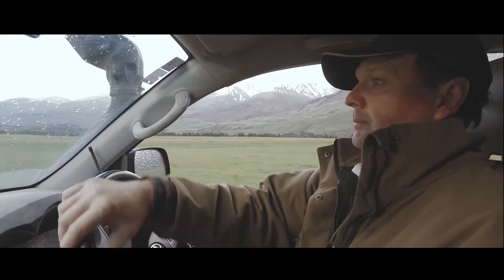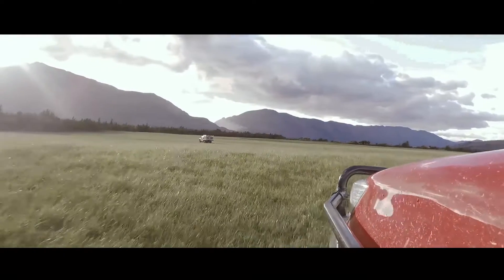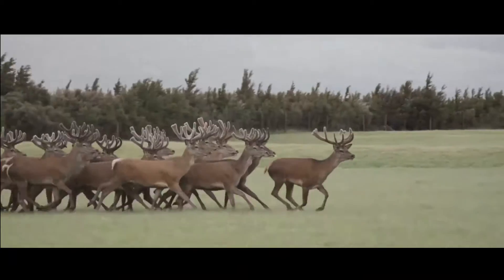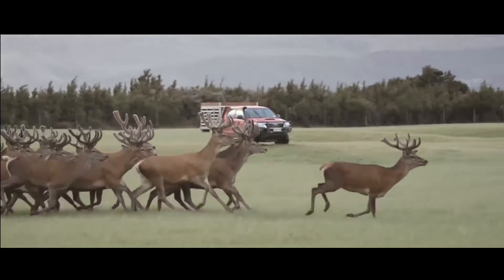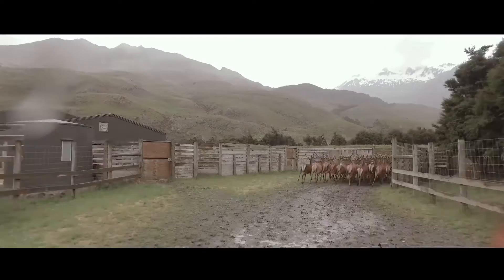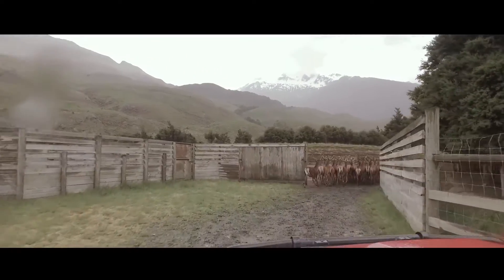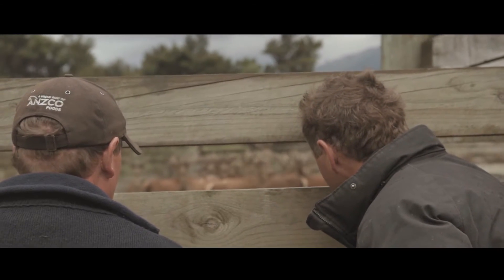NZ Story: Minaret Station, Wanaka November 2015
Minaret Station Alpine Lodge, sits as part of a 50,000 acre working farm (or station as they are known in New Zealand), where so much of the food that our chefs enjoy working with, comes from. The success of Minaret Station as a working high country station relies on a unique approach to raising stock for specific markets both in New Zealand and off shore.
Minaret Stations Jonathan Wallis talks to NZ Story about the intricacies of raising premium quality Venison on Minaret Station.